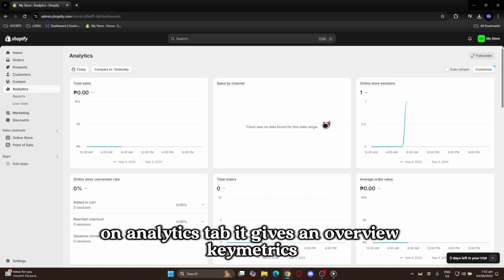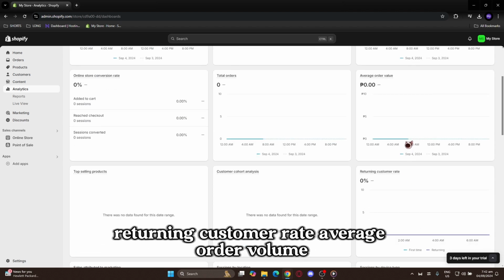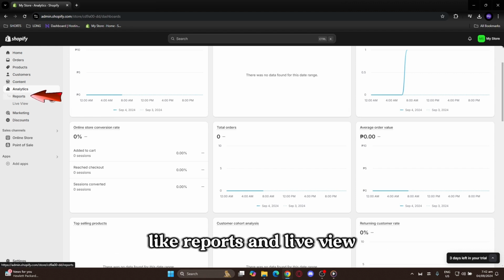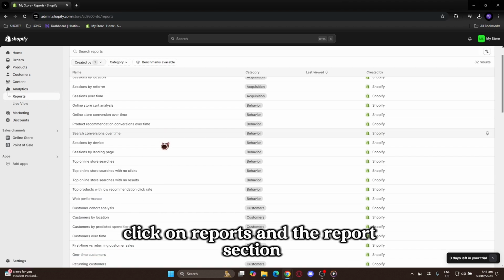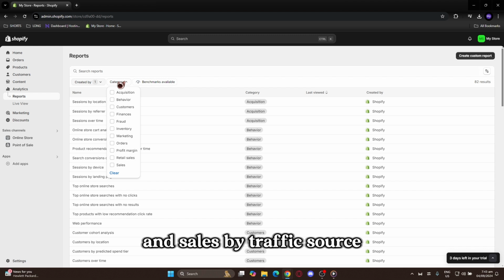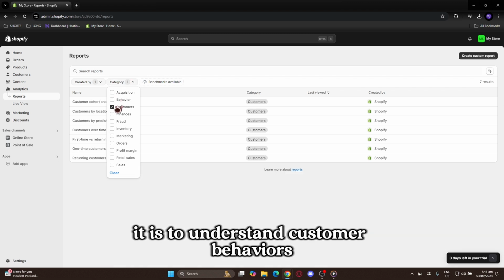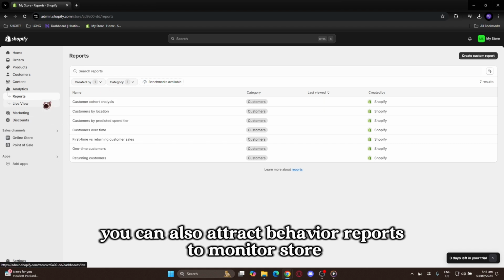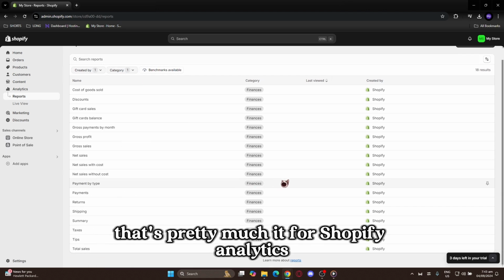✅ How to UNDERSTAND SHOPIFY REPORTS - FULL UPDATED GUIDE 🚀✨😱✅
Maximize your store's performance with a deep understanding of Shopify Reports!

In this comprehensive guide, you’ll learn how to interpret and utilize Shopify’s built-in reporting tools to track your store’s performance, understand customer behavior, and make data-driven decisions to boost sales.

Perfect for both beginners and experienced Shopify users, this video breaks down everything you need to know to become a pro at reading and understanding your Shopify Reports.

🔍 In This Video, You Will Discover:

Overview of Shopify Reports - An introduction to the different types of reports available on Shopify.
Key Metrics Explained - Learn what key metrics like conversion rates, average order value, and customer retention mean for your business.
Navigating the Reports Dashboard - A step-by-step walkthrough of the reports dashboard, showing you where to find the data that matters.
Customizing Reports - How to tailor your reports to focus on the data that’s most important to your business goals.
Using Reports to Drive Growth - Practical tips on how to use the insights from your reports to make informed business decisions.

✨ Why You Should Watch This Video:

Boost Your Sales: Learn how to use data to identify opportunities for growth.
Make Informed Decisions: Understand the metrics that matter to improve your store's performance.
Beginner-Friendly: No prior experience needed – this guide is designed for all Shopify users.